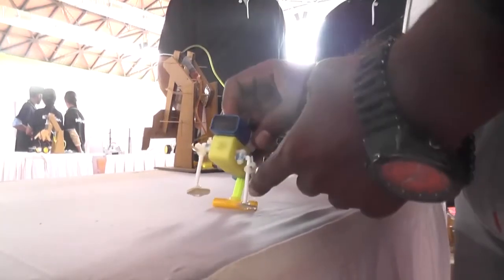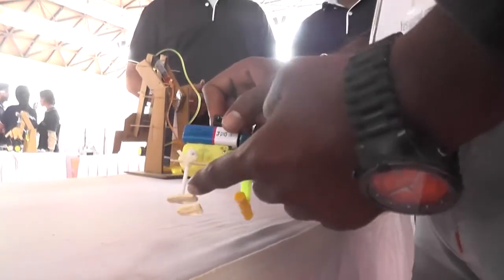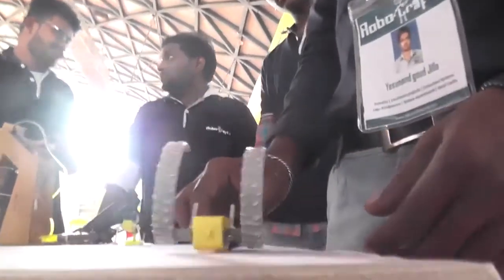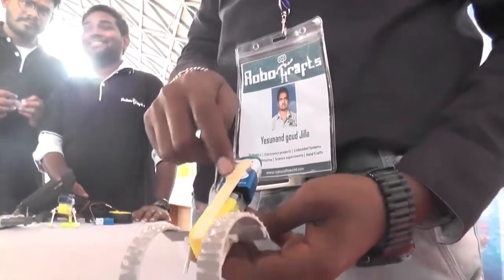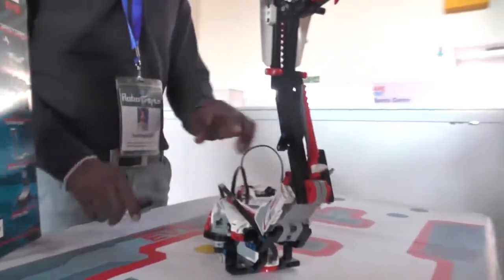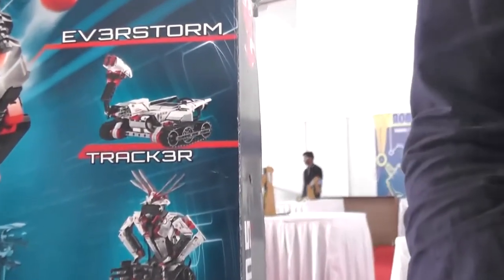ROBOTICS WORK SHOP HITEX/MADHAPUR/HYDERABAD